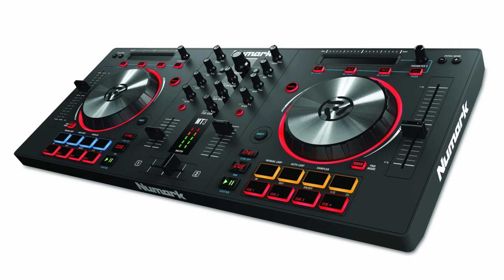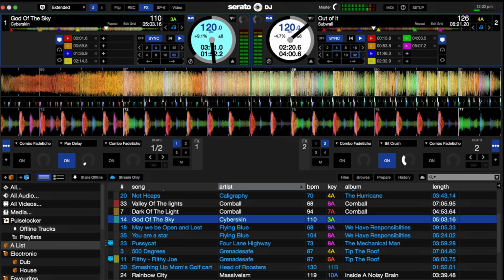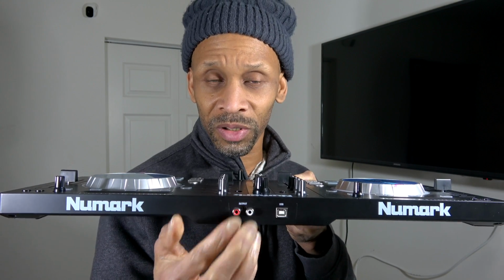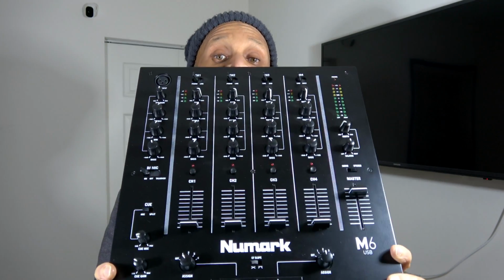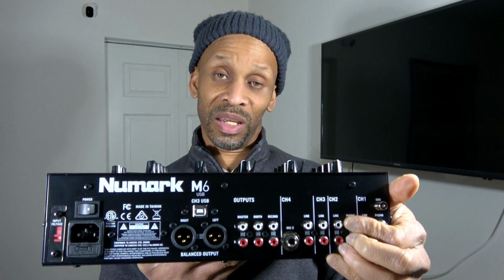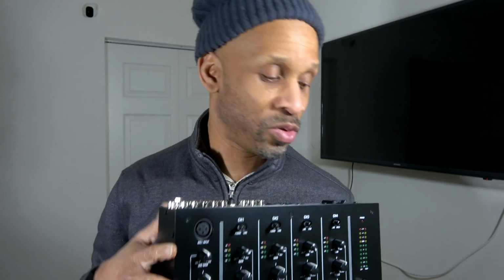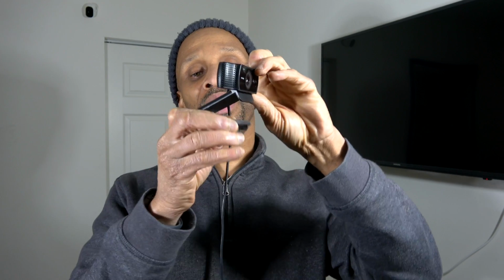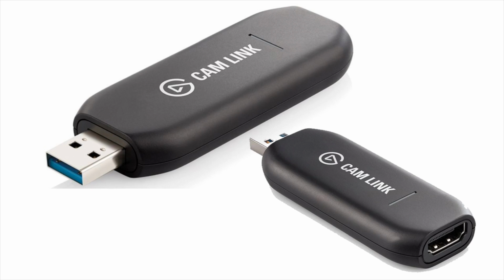How To Become A Live Streaming DJ - Part 1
This is the first of a 3 part video on what it takes to become a live streaming DJ.  In this first video, I will introduce you to the equipment needed to get started

Numark Mixtrack Pro 3 | USB DJ Controller

Behringer U-Control UCA202

Numark M6 | Professional Four-Channel DJ Mixer

Audio Cable - get any kind (not cheap ones) and
the length you need

Portable speaker(s) (optional) any kind or drive the
sound directly to your stereo equipment.

Logitech 1080p Pro Stream Webcam

Elgato Cam Link for live streaming and recording.